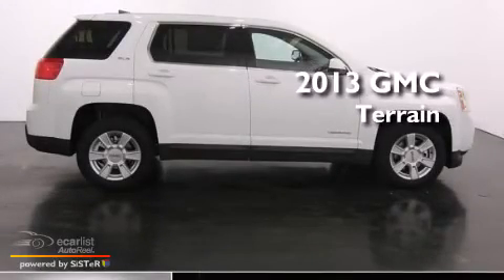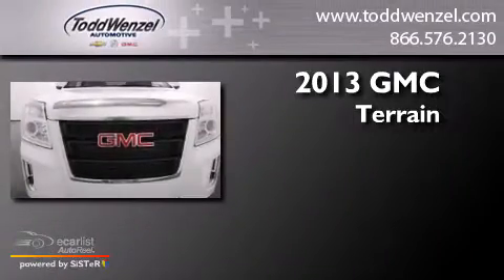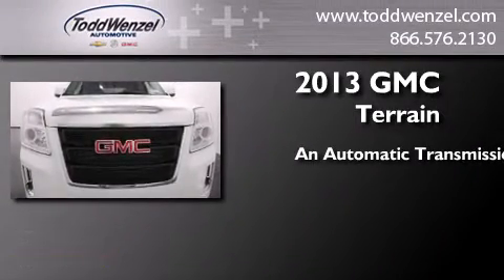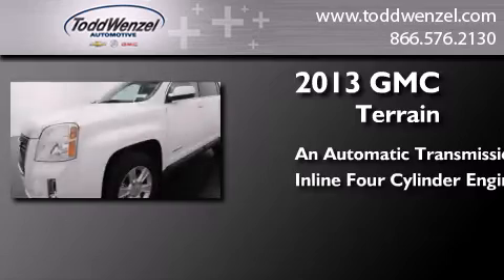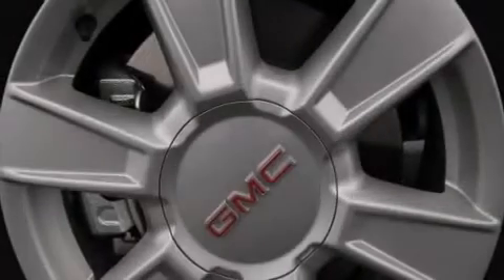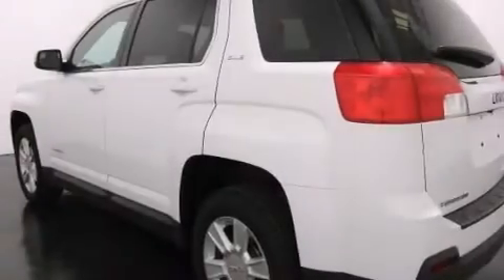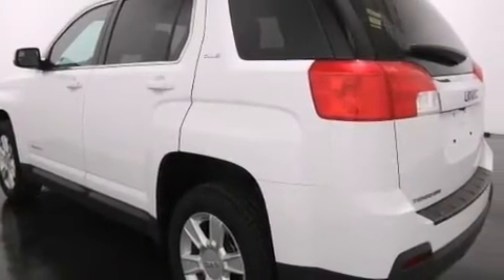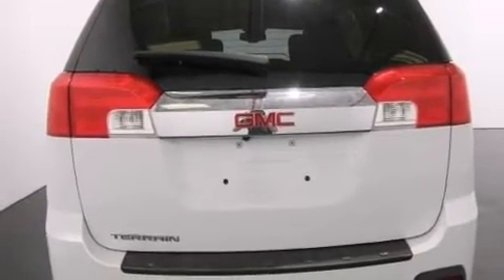2013 GMC Terrain Gran Rapid MIssissippi 49512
We have been honored to serve the Gran Rapid MIssissippi area , we promise that your experience at our dealership will exceed your expectations ! Year : 2013 Make : GMC Model : Terrain Engine : 2.4L DOHC 4-CYLINDER SIDI (SPARK IGNITION DIRECT INJECTION) Trans . : Automatic Exterior : - Miles : 180 Interior : - Todd Wenzel Automotive 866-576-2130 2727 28th St SE Gran Rapid , MIssissippi 49512